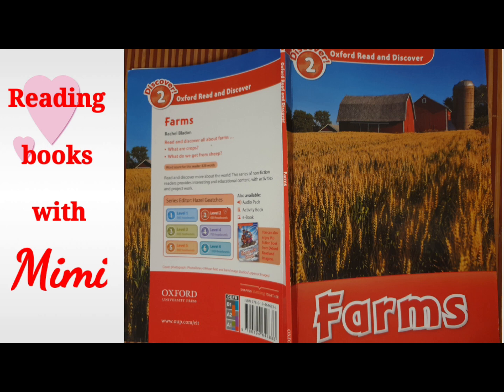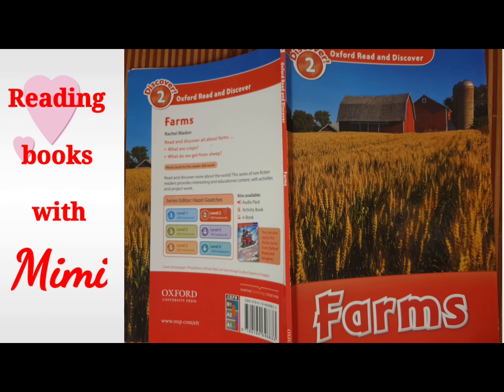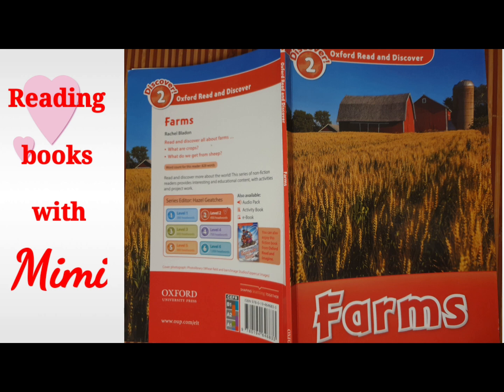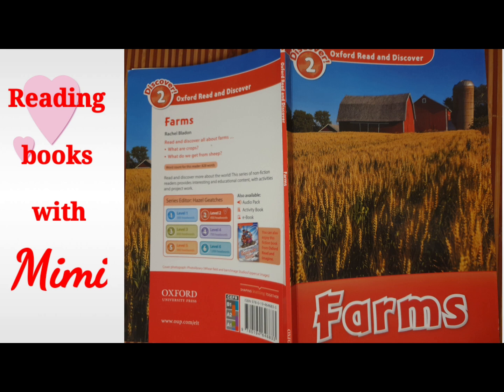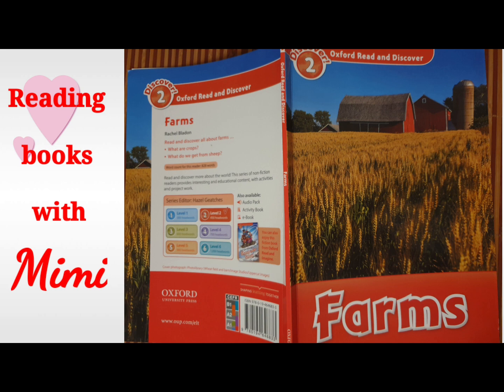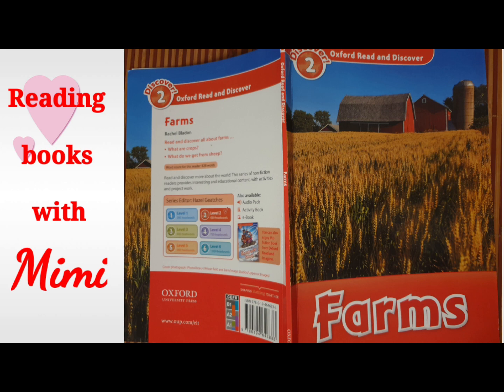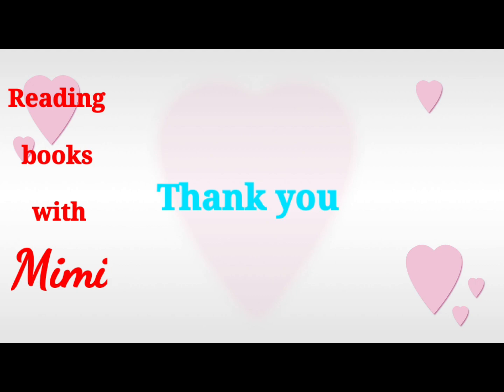Farm - Read aloud by Mimi